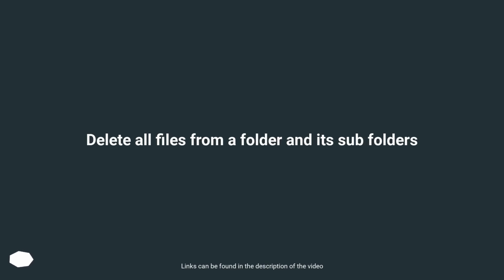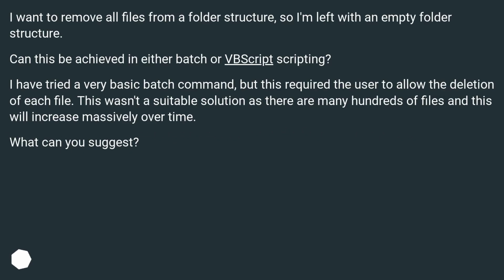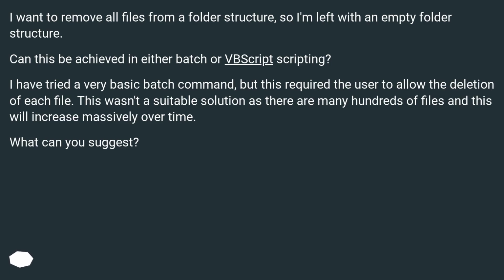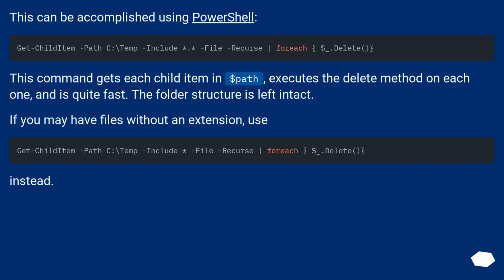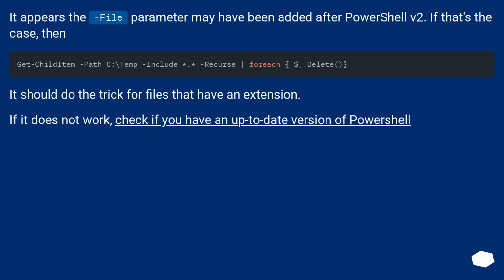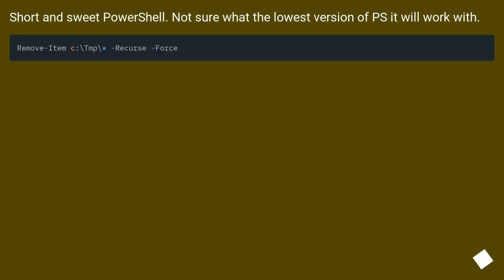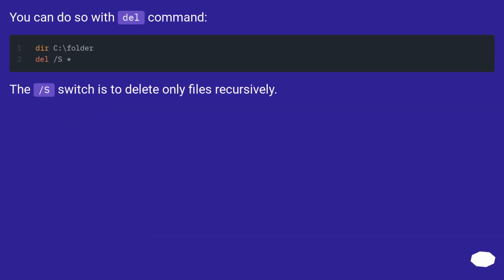Delete all files from a folder and its sub folders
Chapters
00:00 Question
00:40 Accepted answer (Score 117)
01:39 Answer 2 (Score 117)
01:55 Answer 3 (Score 23)
02:12 Answer 4 (Score 5)
02:25 Thank you